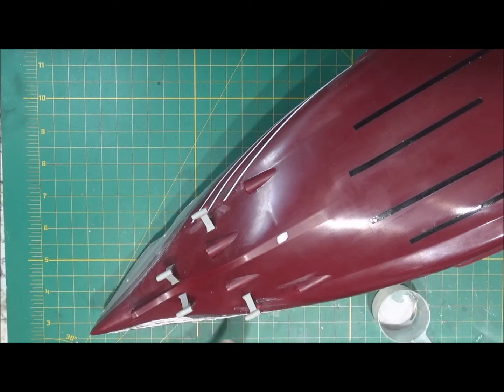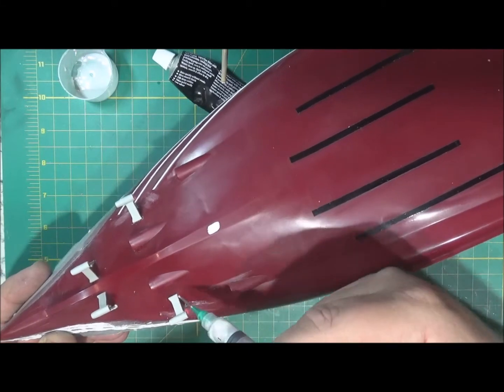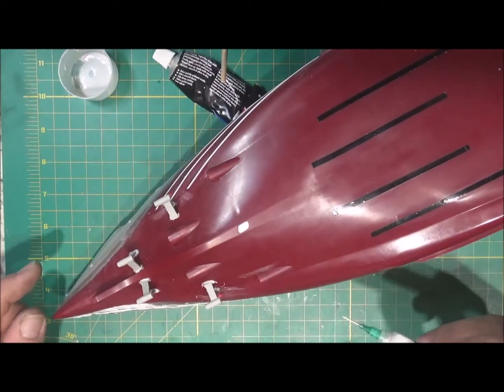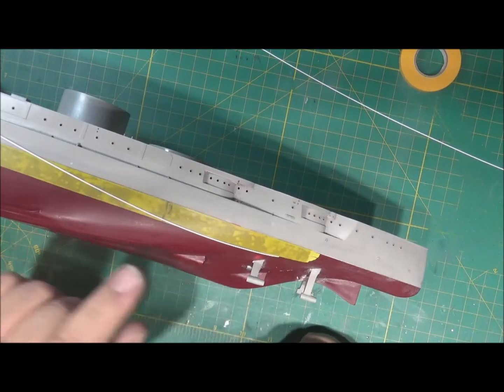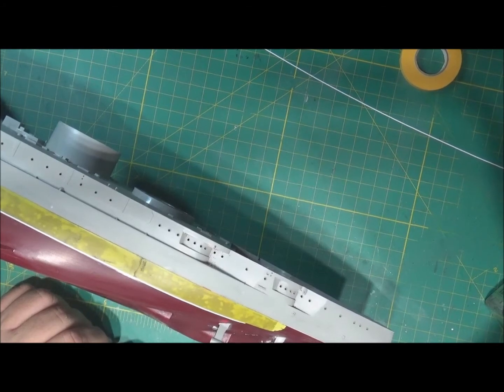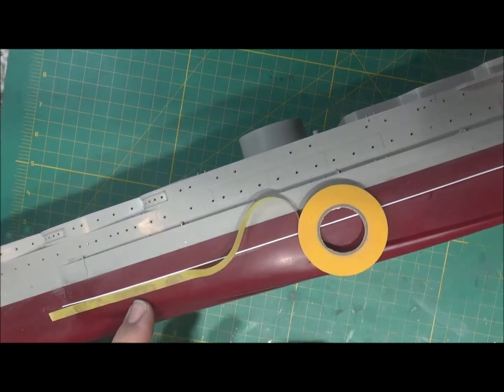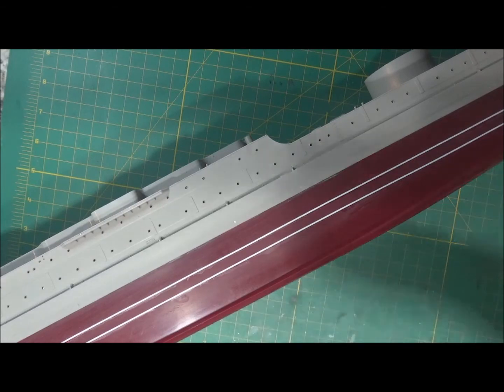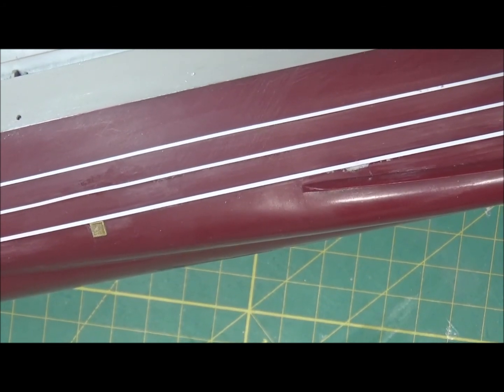Sundays In Arizona 3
Sorry Jeff its 16 seconds over 10 minutes.
No Ferrets harmed in the making of this movie !
WAMBA and Weasel Free Zone !